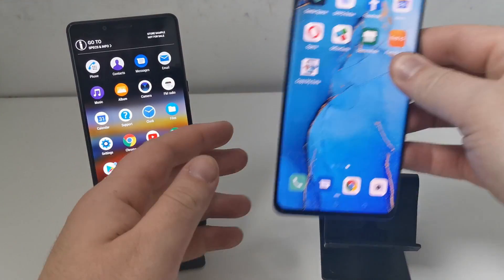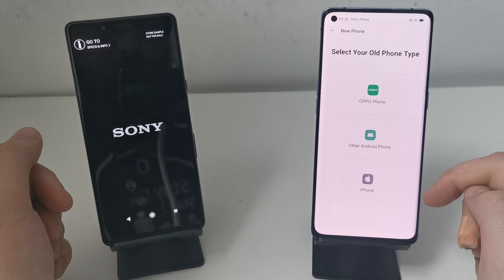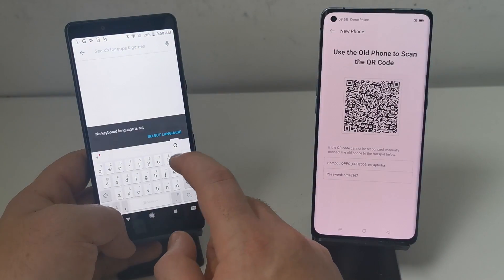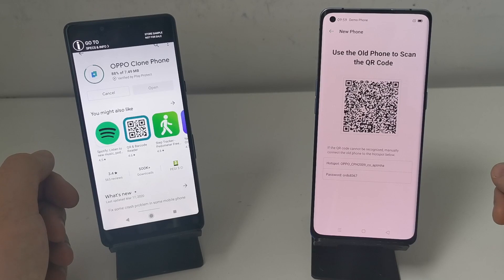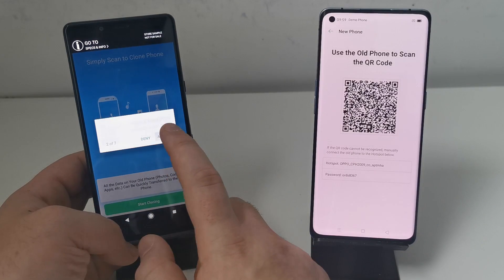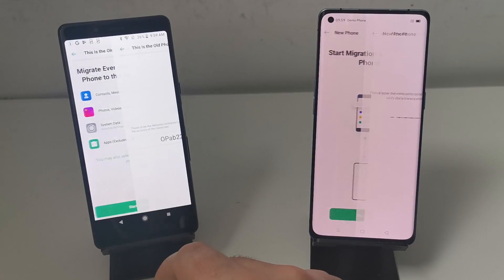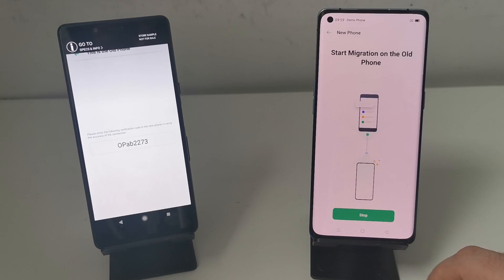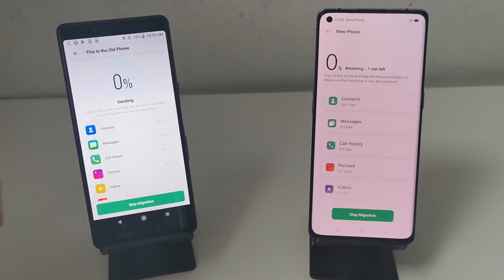How to use Oppo Clone Phone (Android to Oppo)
A Step by Step guide on how to use Oppo Clone Phone to transfer to your brand new Oppo phone.